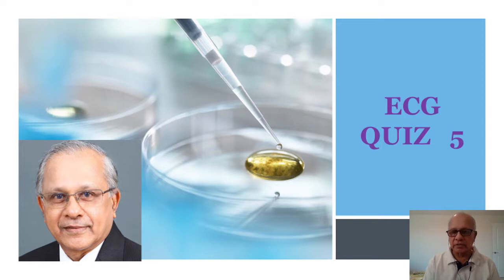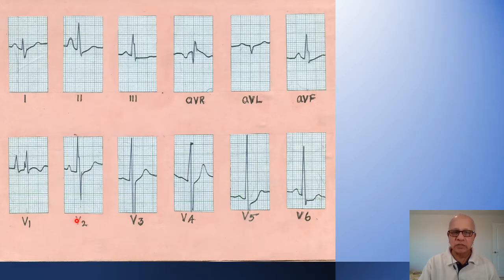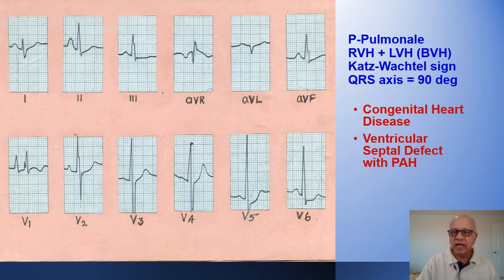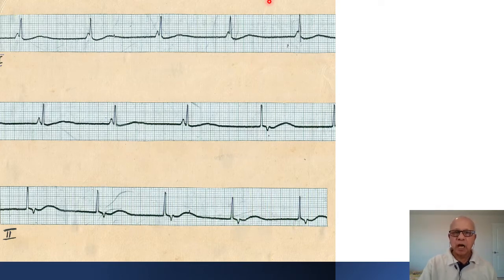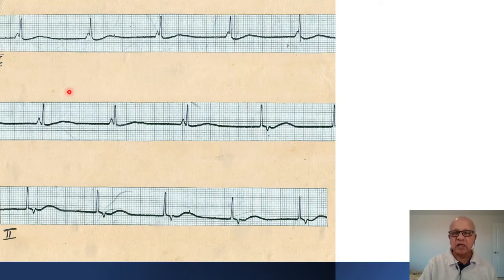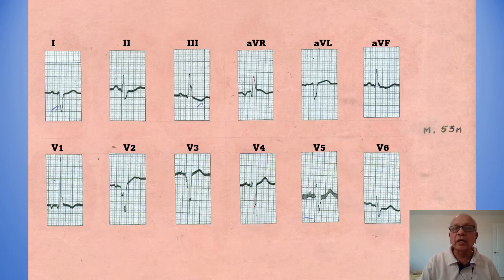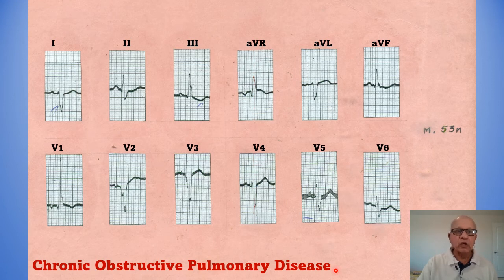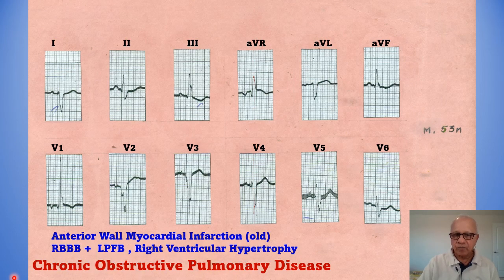KVS-ECG QUIZ 5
This session discusses Two 12 lead ECGs and One Arrhythmia